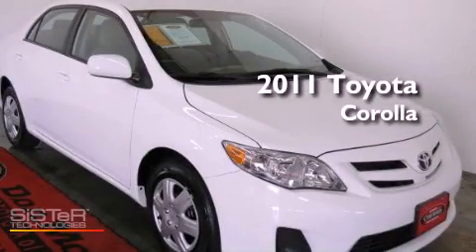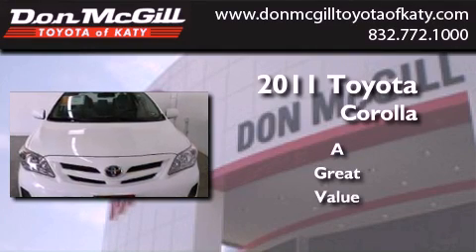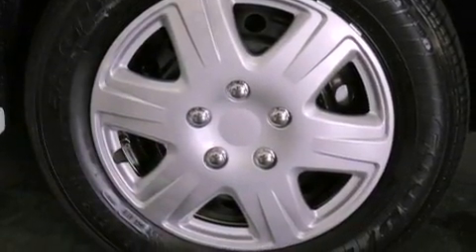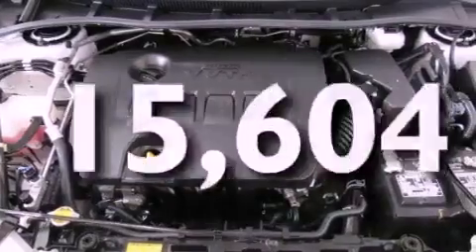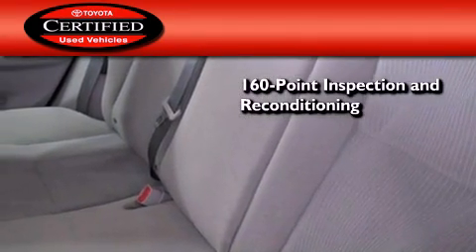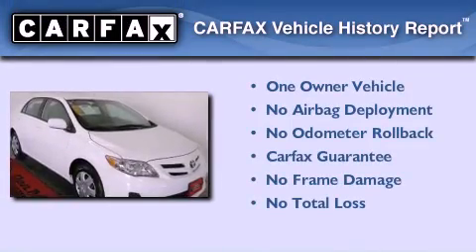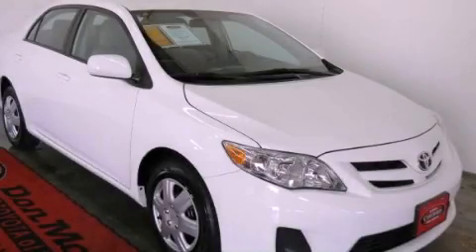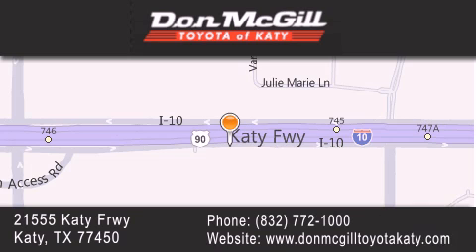2011 Toyota Corolla Katy TX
Year : 2011
 Make : Toyota
 Model : Corolla

 Trans . : Automatic
 Exterior : Super White
 Miles : 15,604

 Stock : K51131

 2011 Katy TX